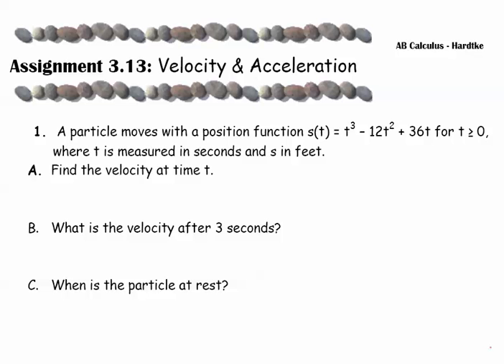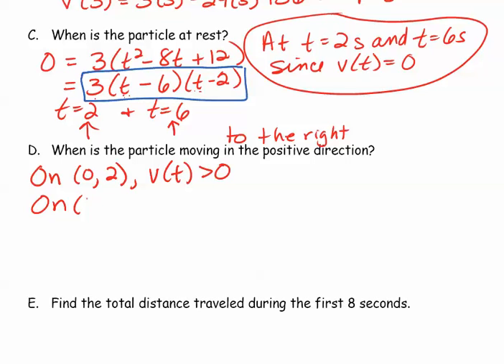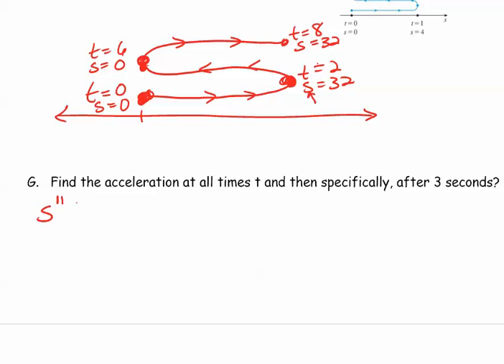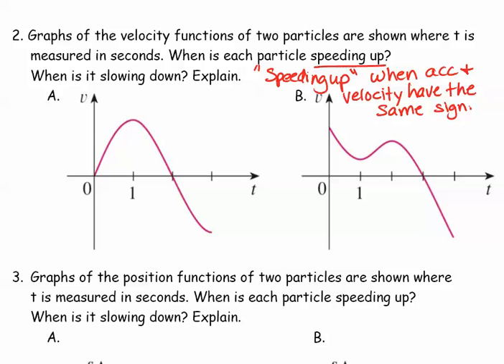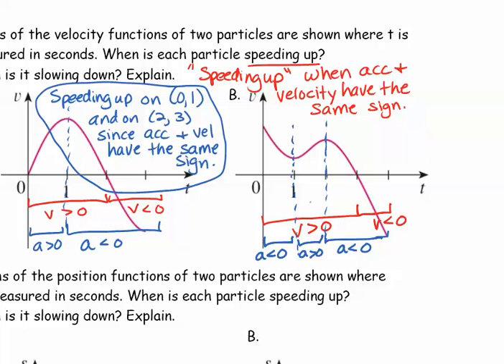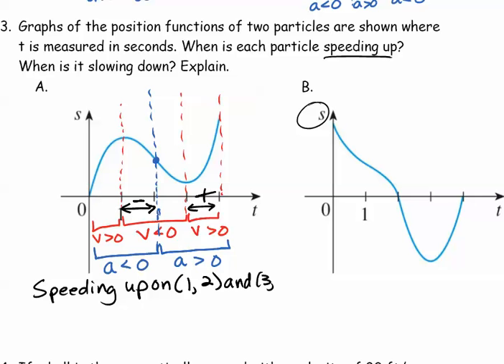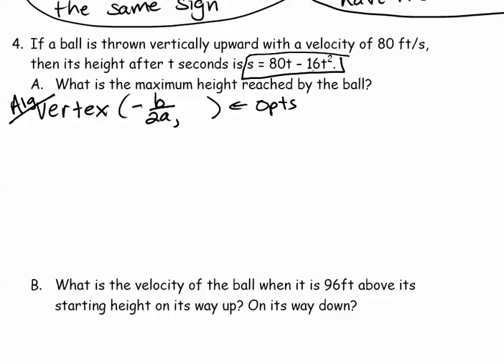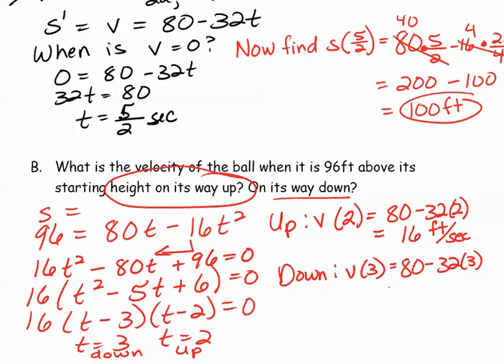3 13 Acc & Velocity